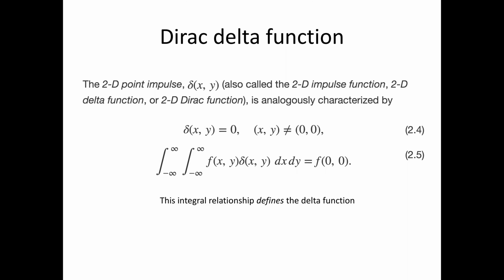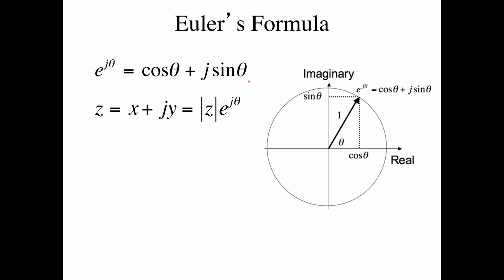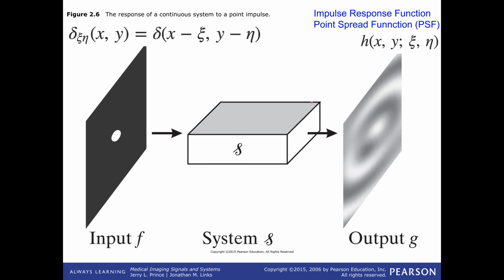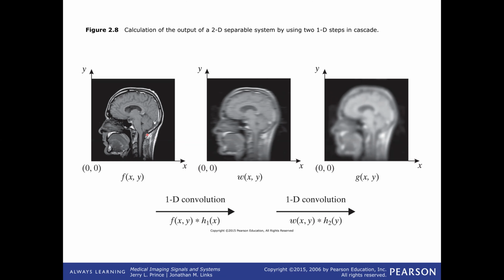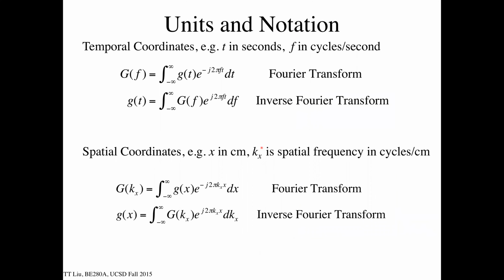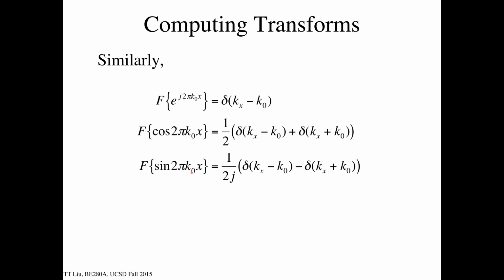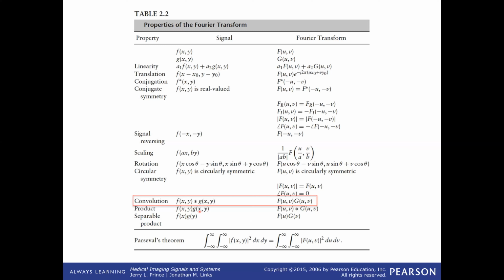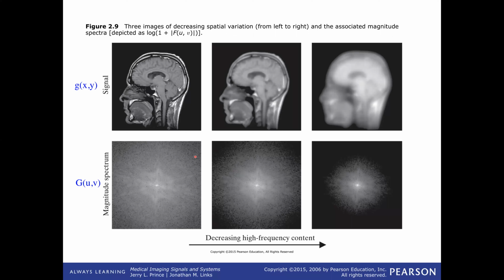BENG280A 21 L03 Lin Sys 1